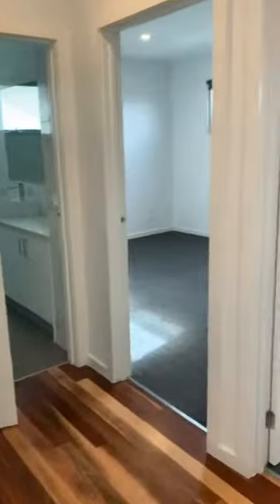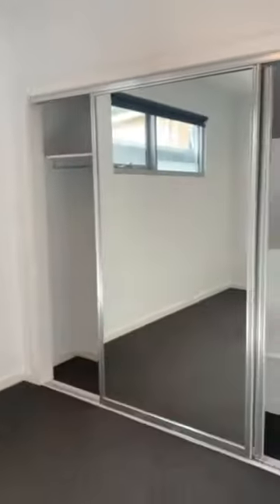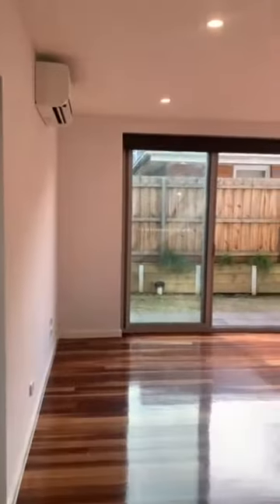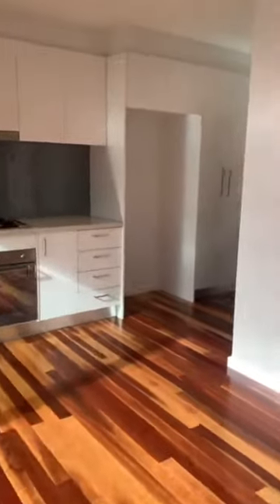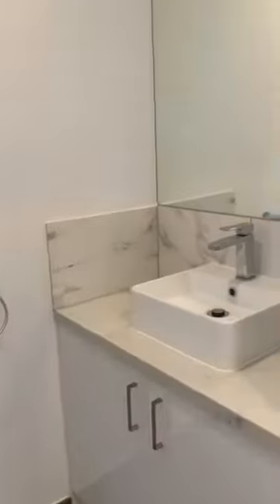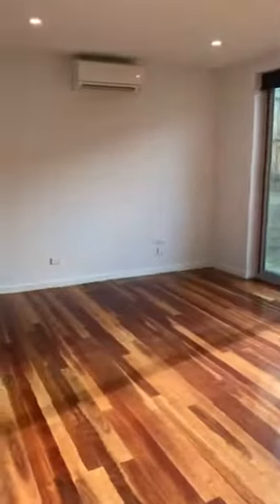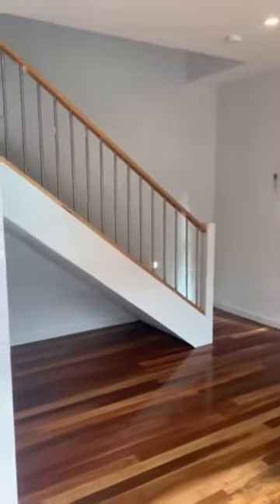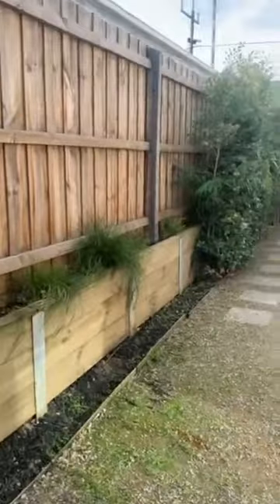4/66 Banksia Street, Heidelberg